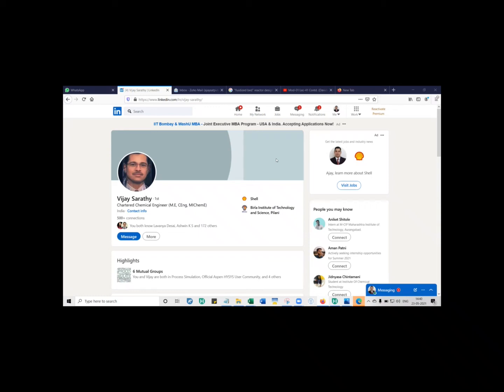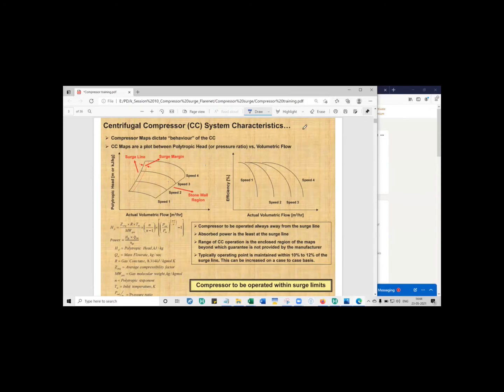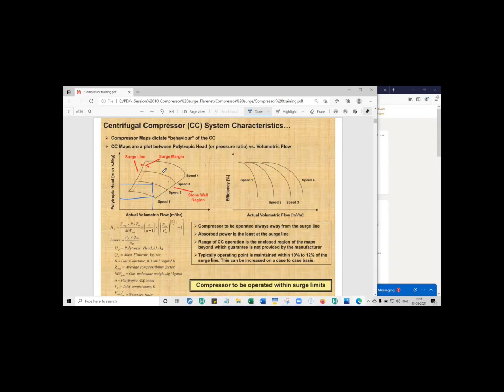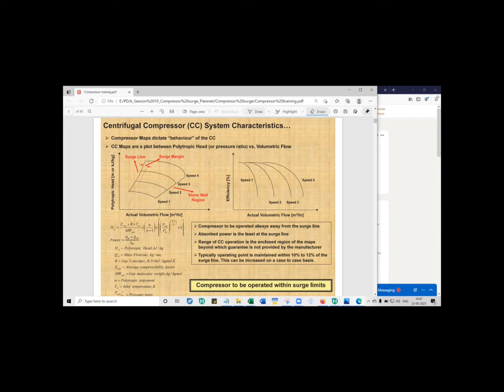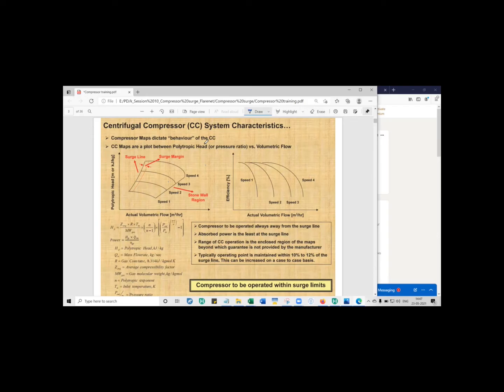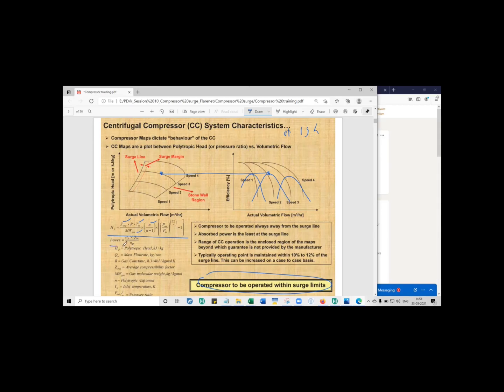Part I Compressor surge analysis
Mr. Vijay Sarathy (a well-known Chemical Engineer) was very kind to give a lecture on Compressor Surge Analysis to CEPL's Process Design Students.

This session was interactive and Vijay Sir cleared our students' doubts/queries.

We are planning to share 2 videos a week of this 2.5 hour session.

Thx.
Ajay